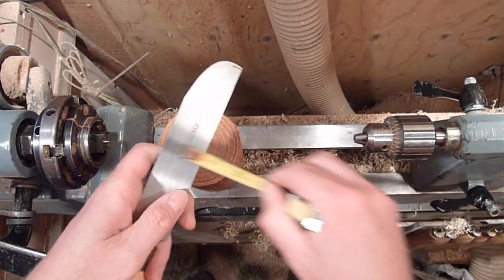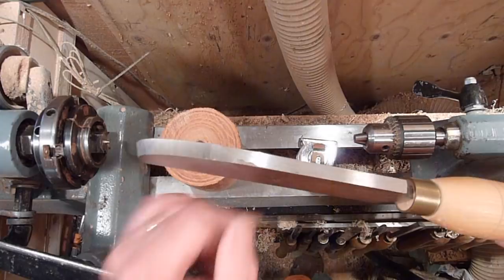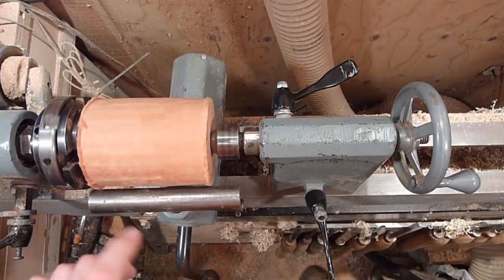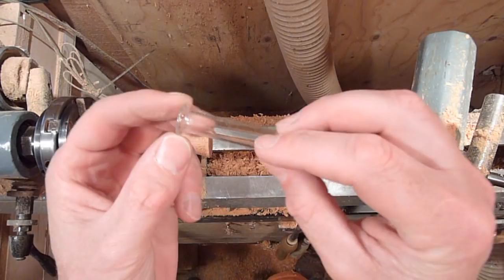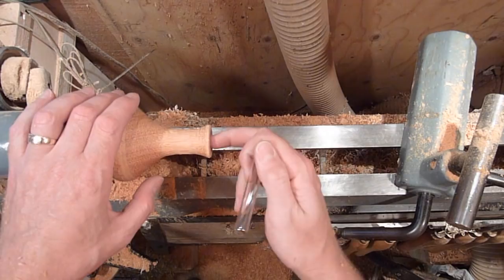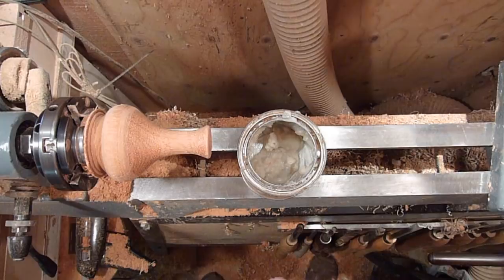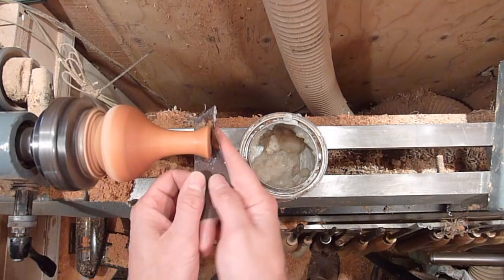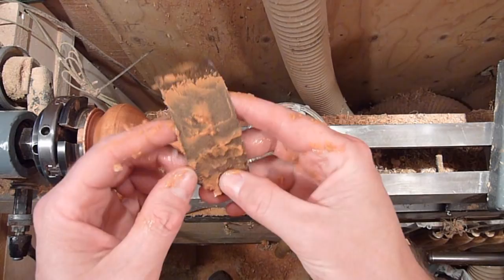Wood Turning Project Bud Vase from reclaimed wood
This wood turning project takes about 20 min. This is from a reclaimed wood. I am not certain about the species of the wood. Very hard wood with a beautiful grain that finished up nicely. This is great fast gift idea for dried or fresh flowers when you have a glass vial to insert. These can be found most local craft stores.